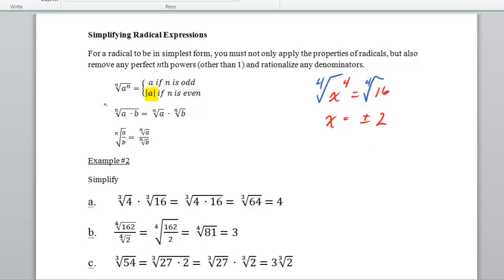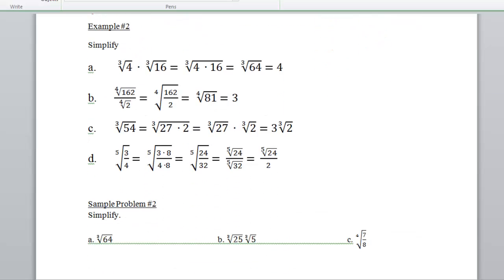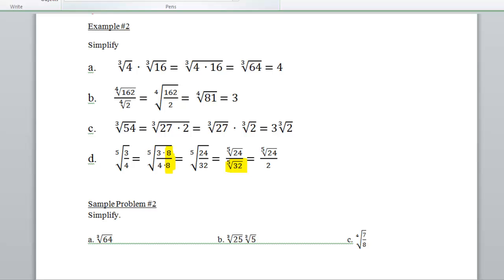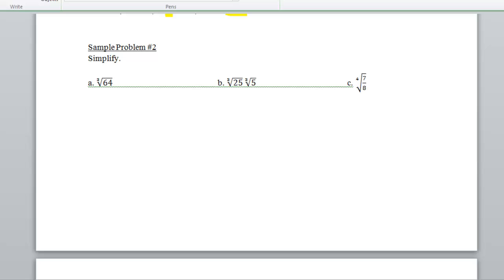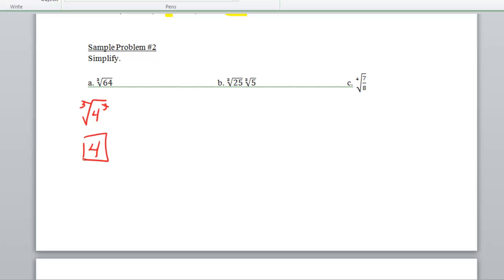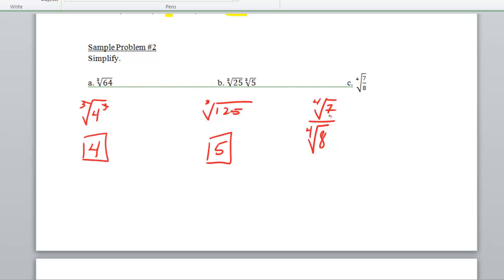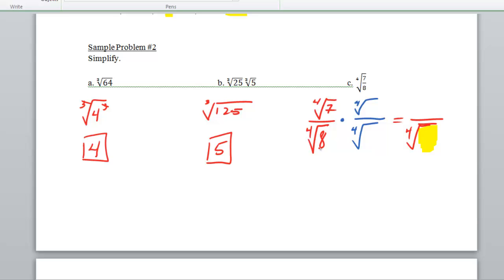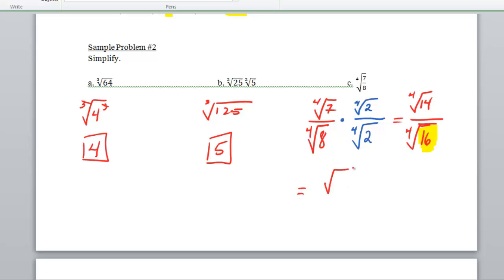Simplifying Radicals (SP#2)